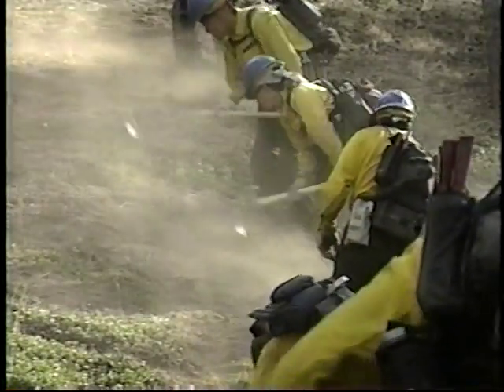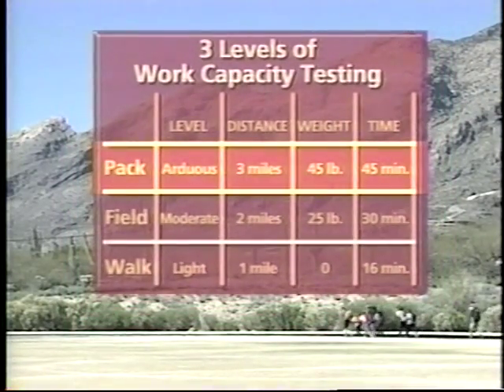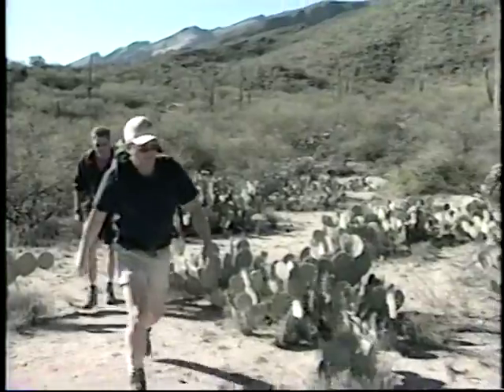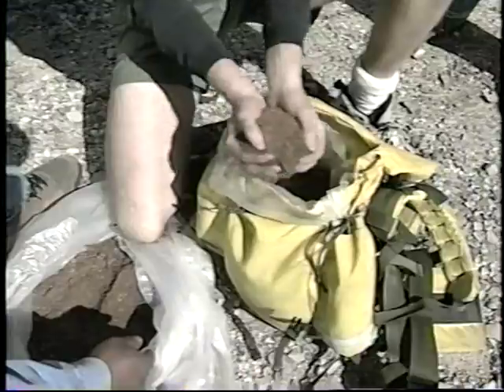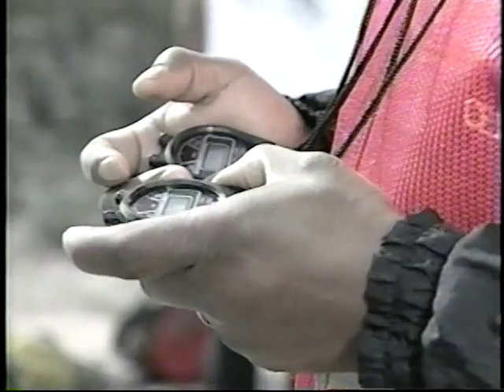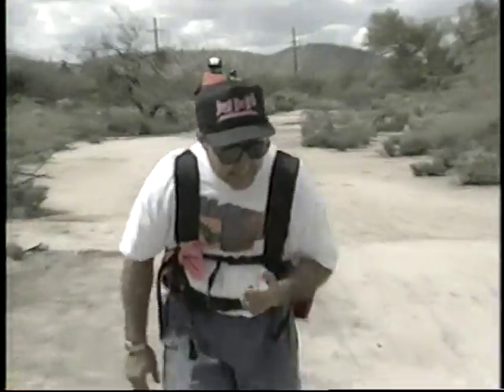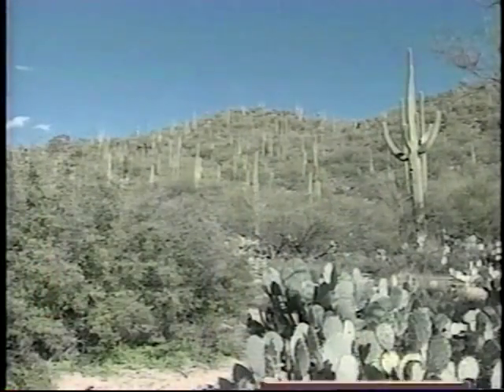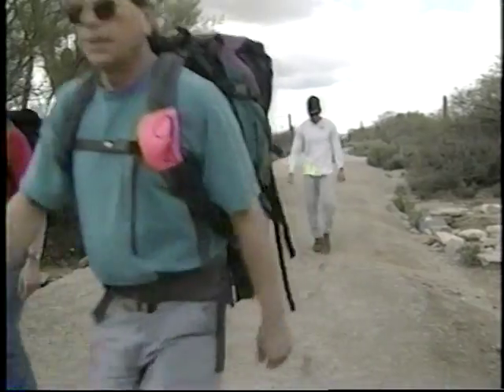Wildland Pack test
Firefighting packtest 3 mile walk with a 45lb pack in 45min or less